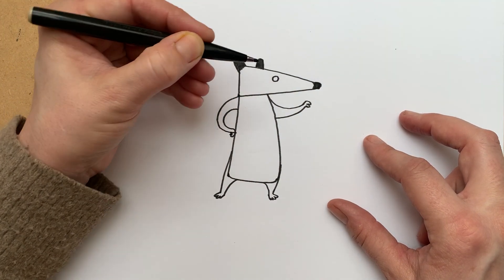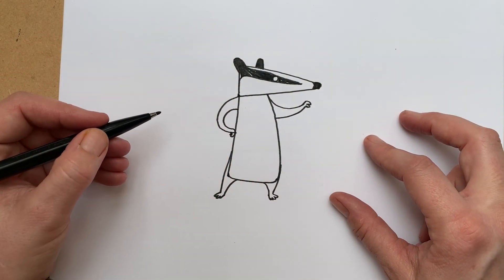Emily Draws . . . A Badger called Pete (Tidy!)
Hello, Do you like drawing? Me too. My name is Emily Gravett, and I make picture books. Today I'm going to show you in simple steps how to draw one of the characters from my book 'Tidy!' A badger called Pete- who really like to keep things today and neat!